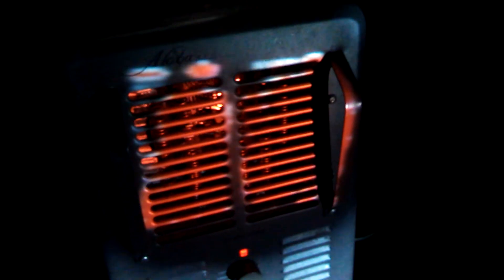Thermal image Projector mapping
In this Video I have a crude IR sensor connected to a projector, I have them calibrated, so what is producing the heat is shown back on the object in real time, the applications for this are huge, imagine a firefighter or electrition working in a panel, the thermal heat signature projected in real time onto the object, no guessing what part is hot. As I get more done and can get full color I will update.